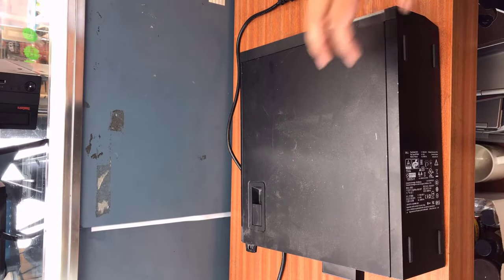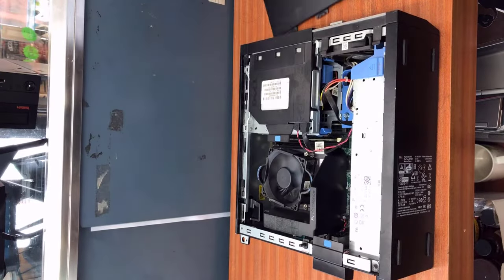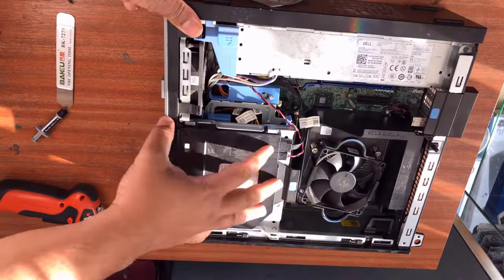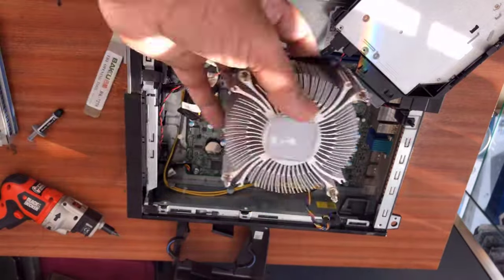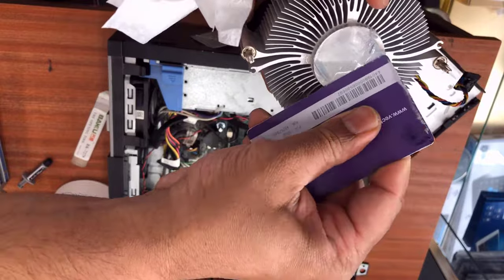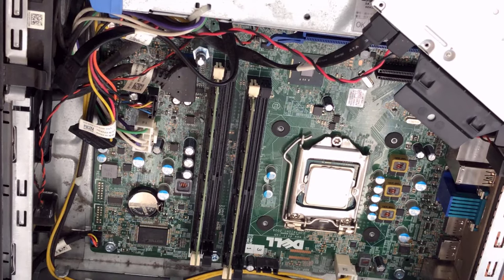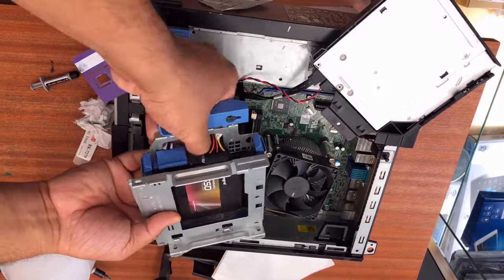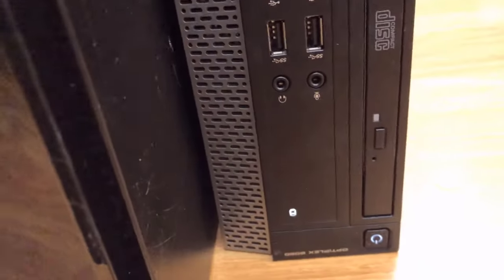How To Fix Dell OptiPlex Short Bip And No Power Issue !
Hi, there is no doubt That Dell OptiPlex is one of the best successful series from Dell. But it has some common issue with the NoPower and RAM failure!
However, today in this dell OptiPlex we have found some issue which is it is  does Bip and no Power. So lets fix it.